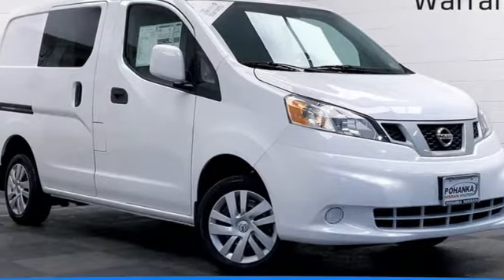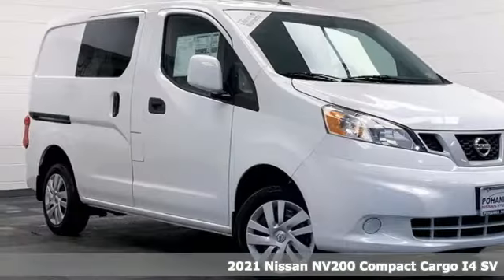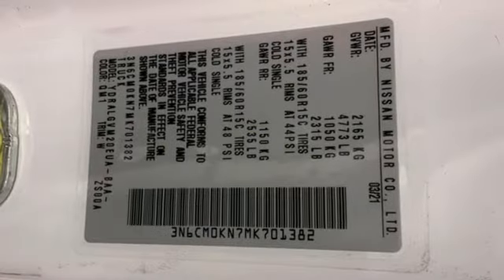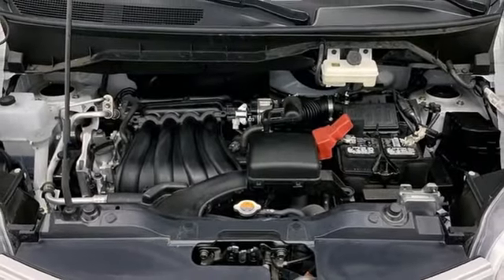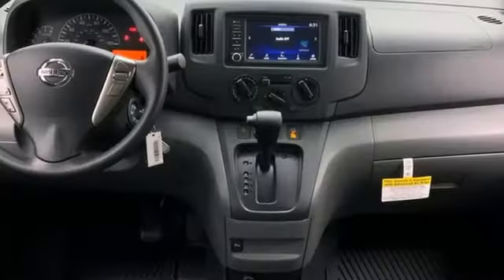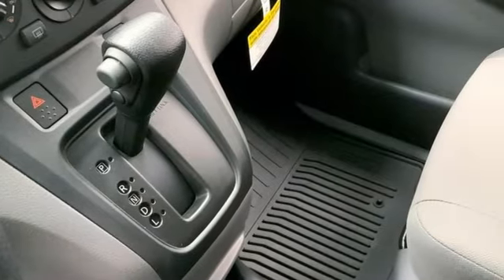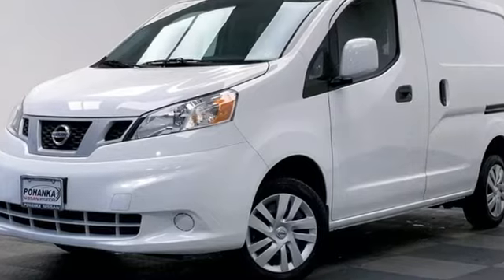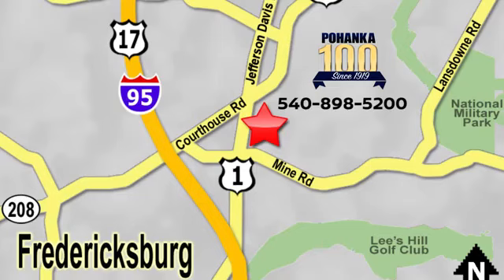New 2021 Nissan NV200 Richmond VA Fredericksburg, VA PMK701382 - SOLD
Year: 2021
Make: Nissan
Model: NV200
Trim: SV
Engine: 2.0L 4-Cylinder DOHC 16V
Transmission: CVT with Xtronic
Color: White
Interior: Grey
Stock #: PMK701382
VIN: 3N6CM0KN7MK701382
Fresh Powder 2021 Nissan NV200 SV FWD CVT with Xtronic 2.0L 4-Cylinder DOHC 16VbrbrHOME OF THE LIFETIME WARRANTY. 24/26 City/Highway MPGbrbrbrWe make every effort to provide accurate information, please verify options and price before purchase, Pohanka is not responsible for errors or omissions. All vehicles subject to prior sale. Quoted price available on in-stock units only. All prices are exclusive internet prices only. Financing is subject to approved credit through designated lender. Price plus tax, tags, dealer processing fee of $899 and freight of $810 - $1100. All customers will qualify for all manufacturer rebates and incentives included in the price, some require financing through the manufacturer. Some manufacturer rebates are not compatible with special manufacturer finance offers. Manufacturer Rebates and incentives are valid during the time period set by the manufacturer and are subject to change without notice. Additional manufacturer rebates and incentives may apply to those who qualify and may lower the sales price. 2 or more available at this price. Price Includes:$500 - Nissan Customer Bonus Cash. Exp. 05/03/2021

Address:
5200 Jefferson Davis Hwy